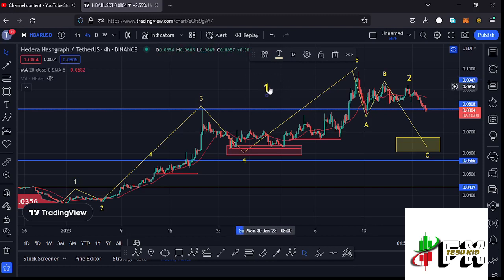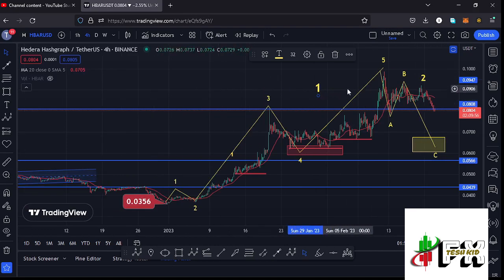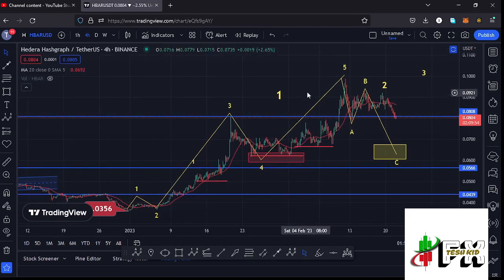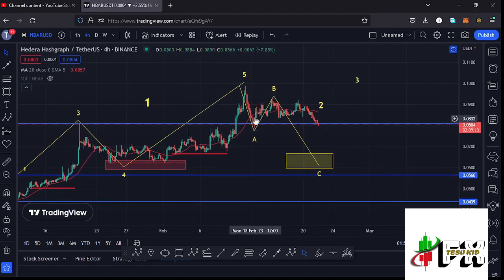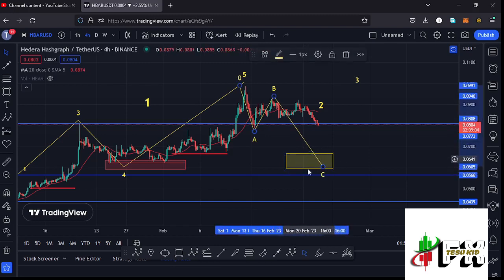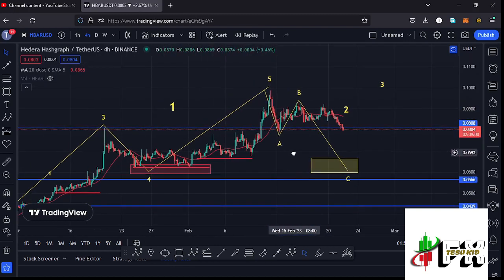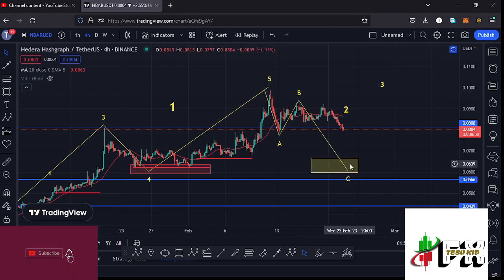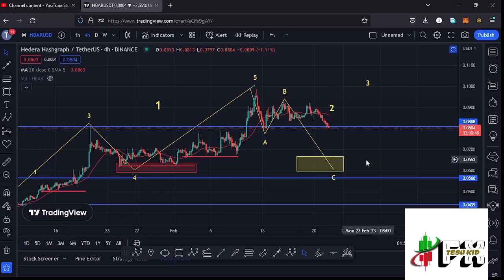🚨HBAR BREAKDOWN PRICE PREDICTION [NEXT PRICE TARGETS]